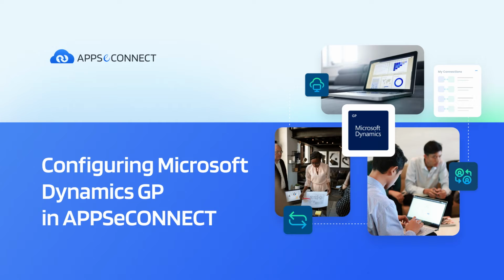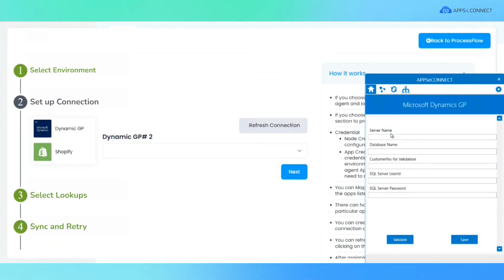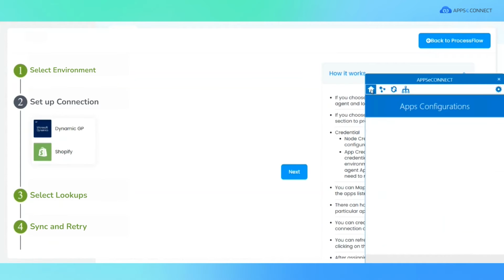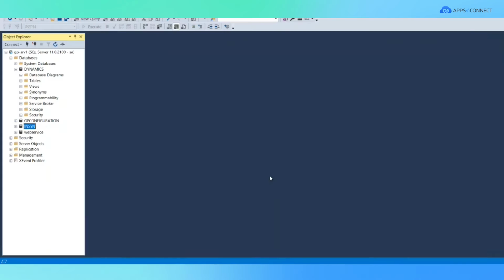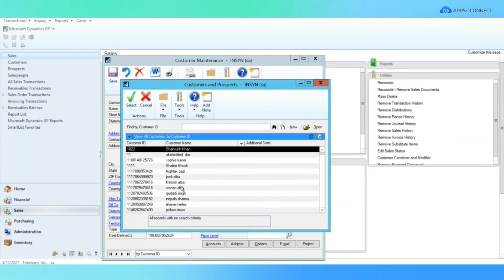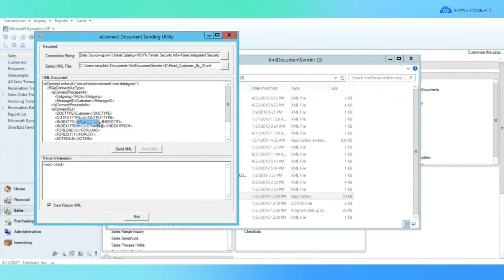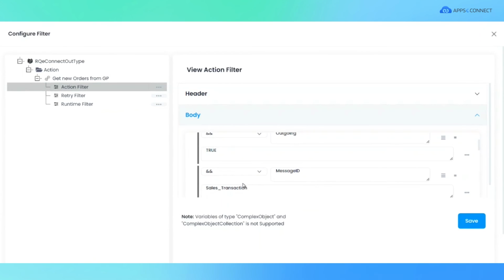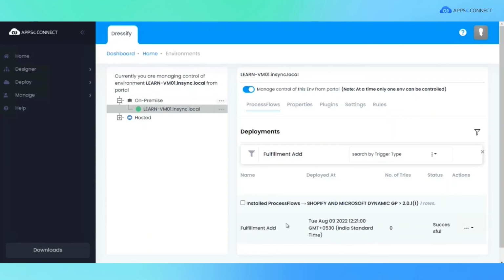Configuring Dynamics GP | APPSeCONNECT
Learn to configure Dynamics GP under 10 minutes! ✨

If you are using Dynamics GP and want to connect it with multiple applications running in through APPSeCONNECT, check this demo video out. A step by step guide to help you configure Dynamics GP through APPSeCONNECT to ensure seamless seamless data transfer, enhanced efficiency and faster time-to-market! 🚀